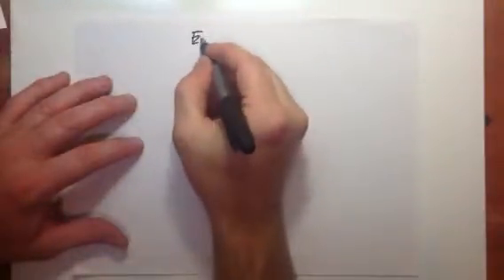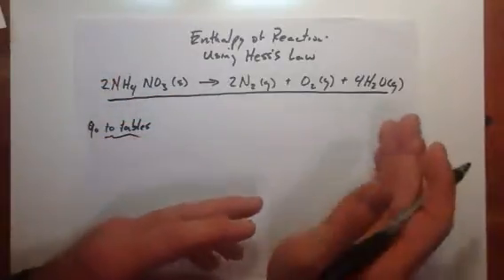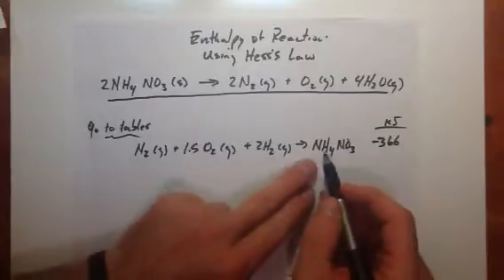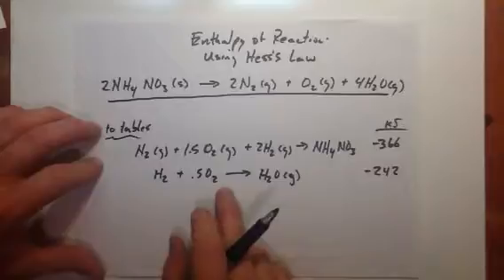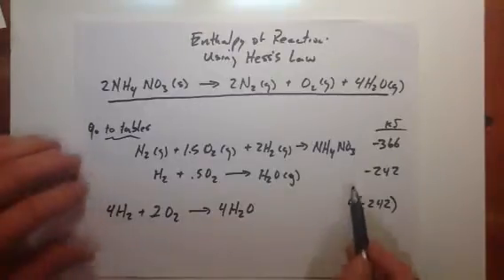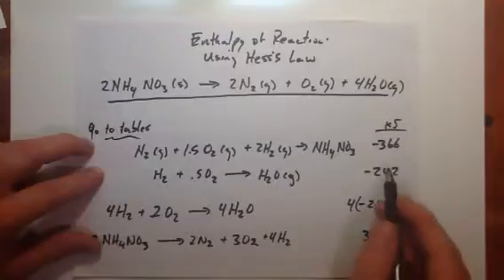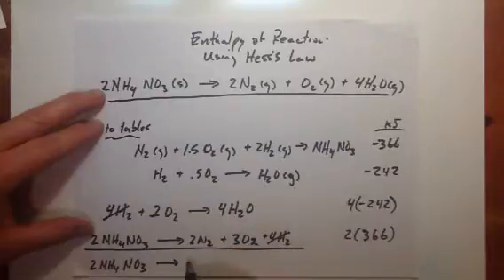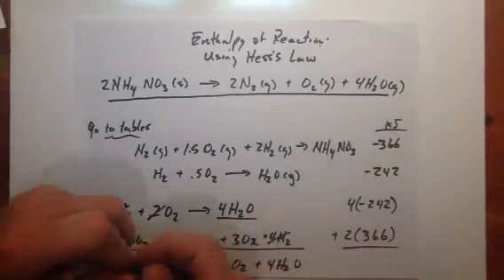Using Hess's Law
This video illustrates how Hess's lLaw is used to find the enthalpy of a reaction